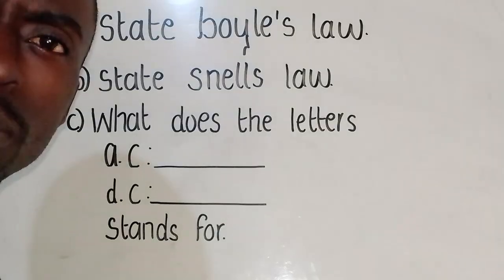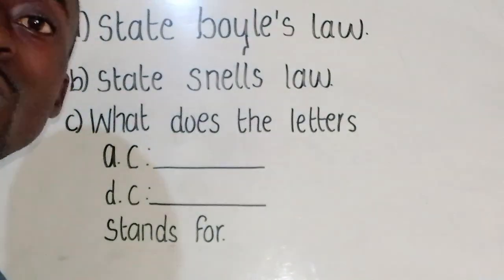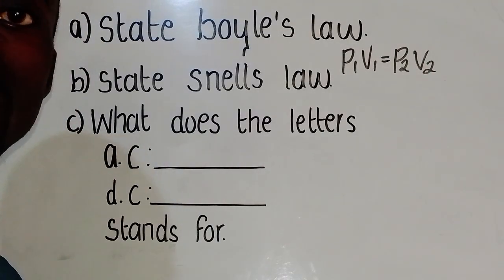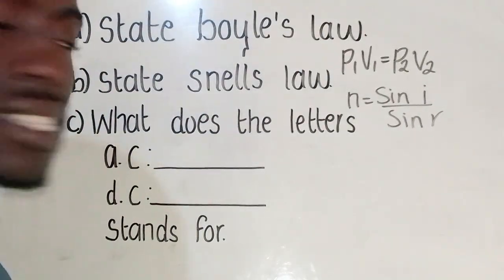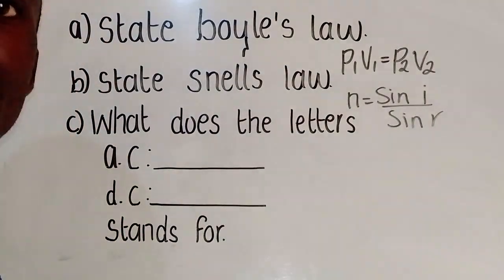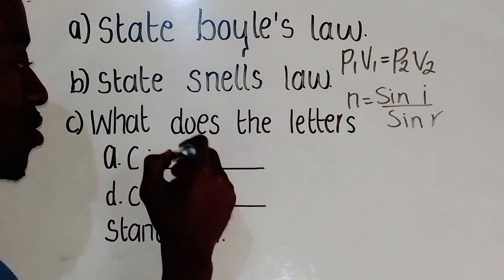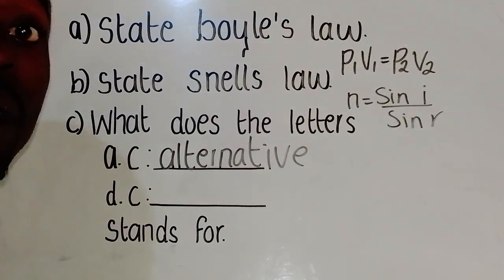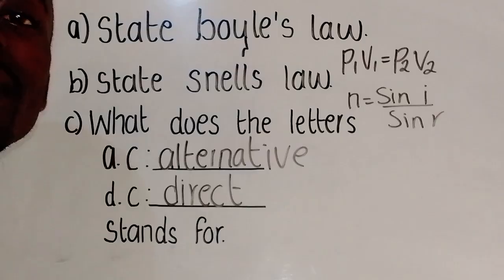Physics gas law